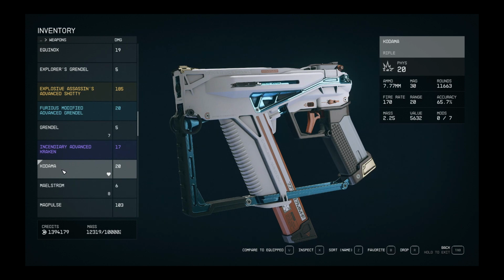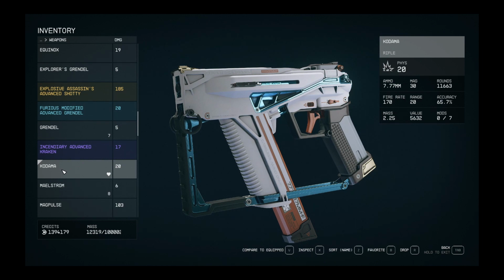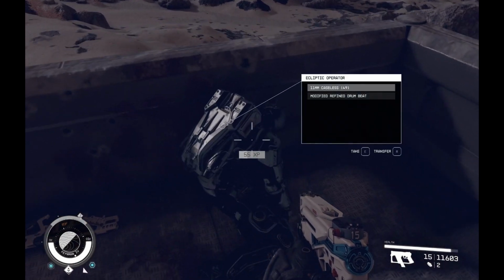Starfield Weapon Reviews: Kodama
A personal review of the Kodama Rifle on Starfield, a short playthrough to demonstrate the weapon and how it handles in the hands of an average player.

if you have a weapon you want me to review and i can find it in game, i'll happily consider it.